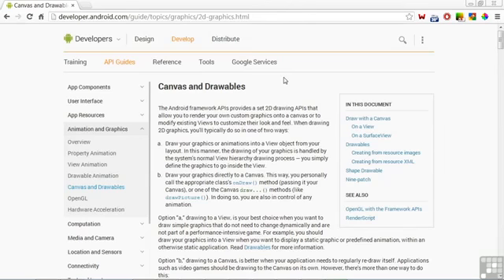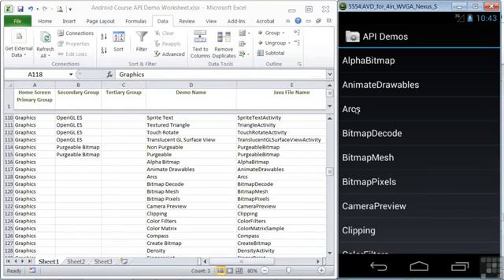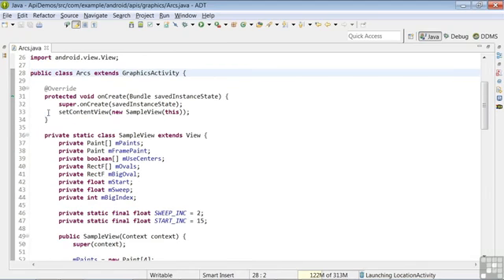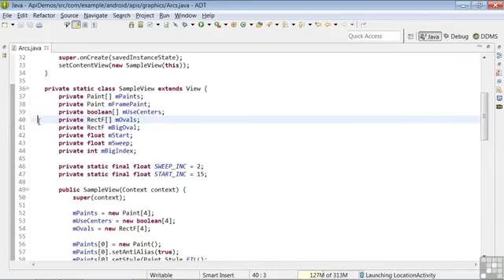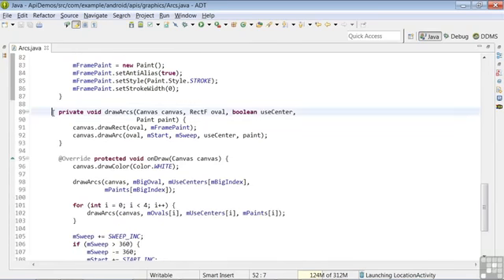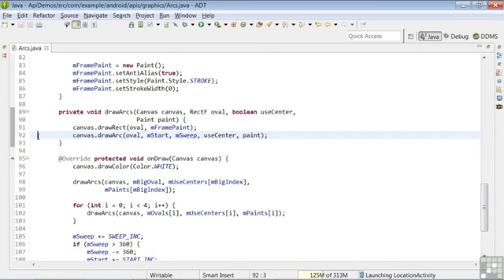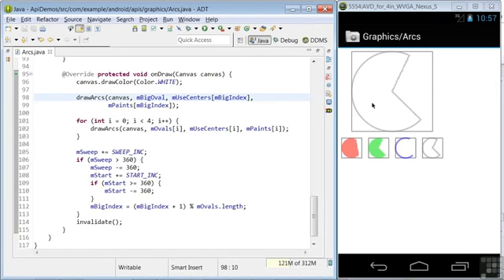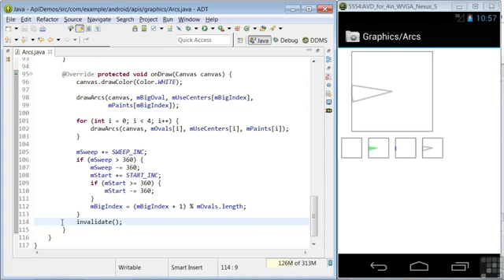Android Animation And Graphics Part 4